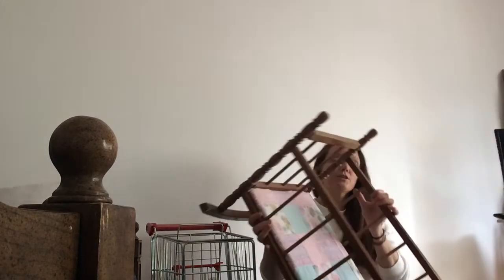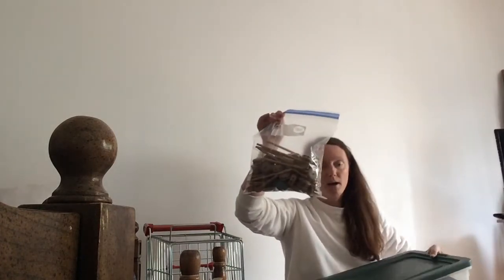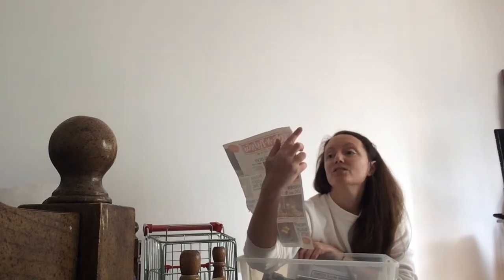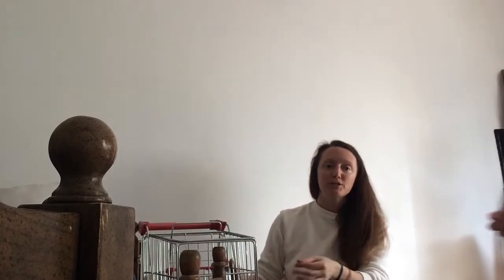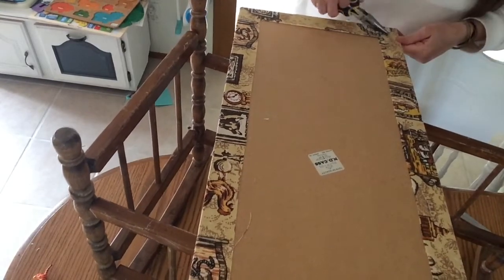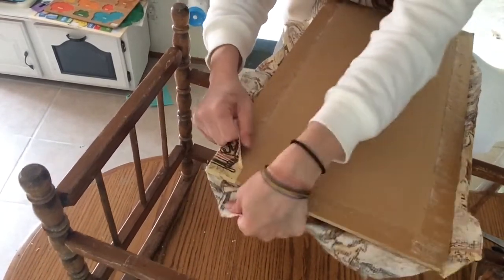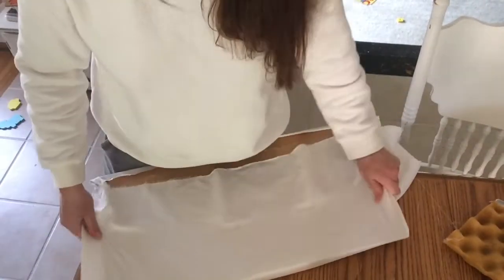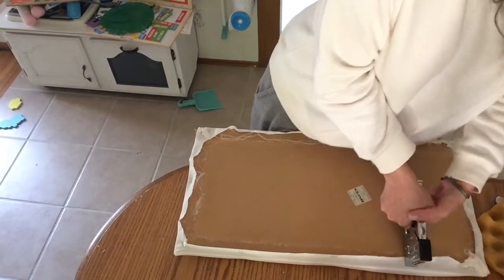Thrifting Toddler 🧸 Toys Haul and Flipping Toddler Toy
I ended up painting it white. I added it to the thumbnail for viewing, since I didn't get the footage.